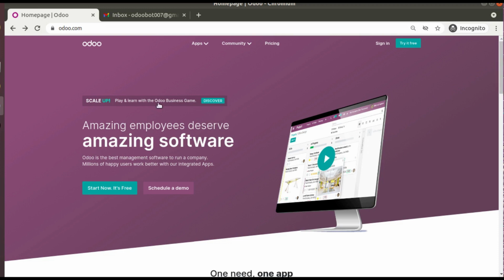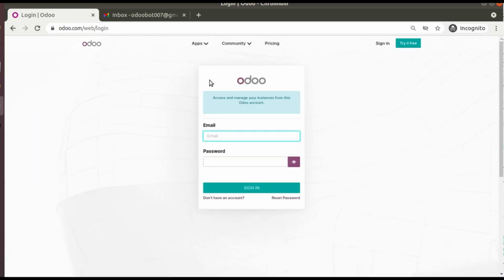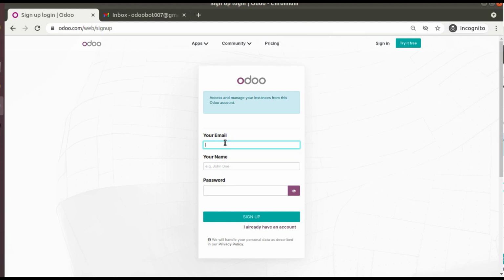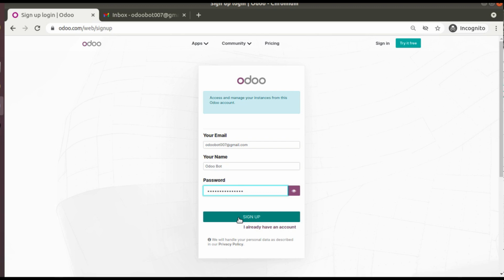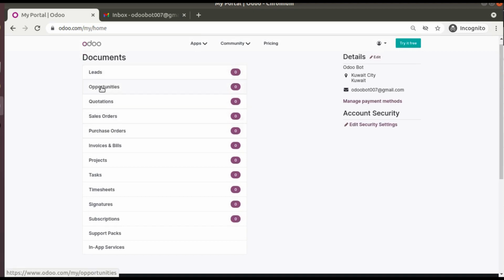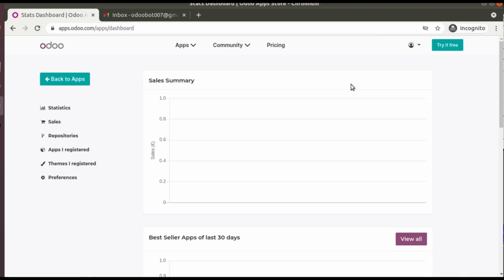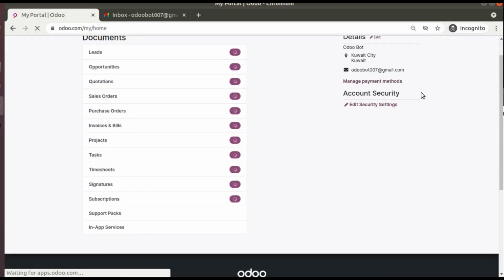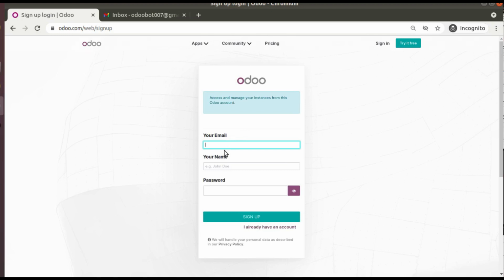How To Create Account In Odoo || How to Sign Up in Odoo.com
How to create account in odoo.com. Sign up in Odoo.com. How to create account in odoo website. Steps to signup in odoo website. Creating account in odoo.